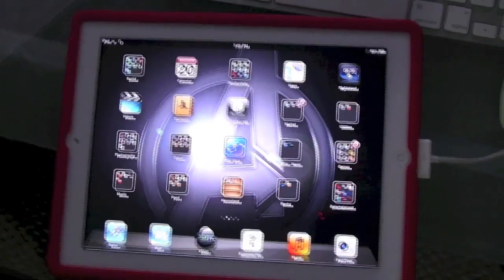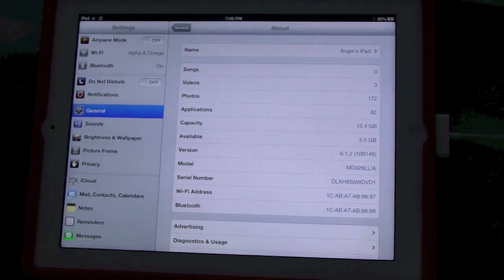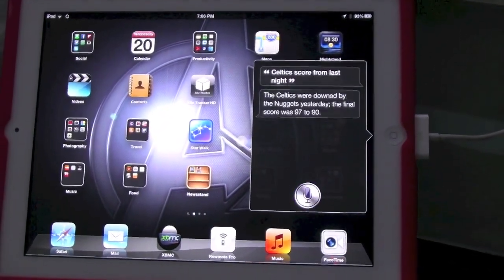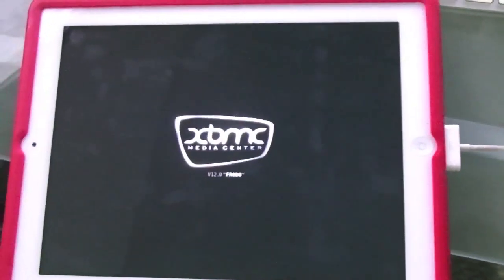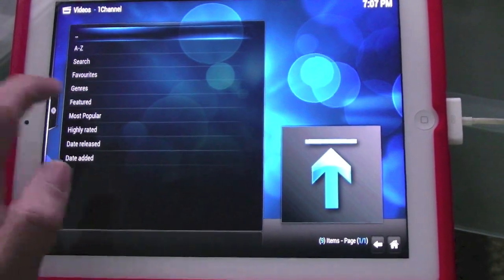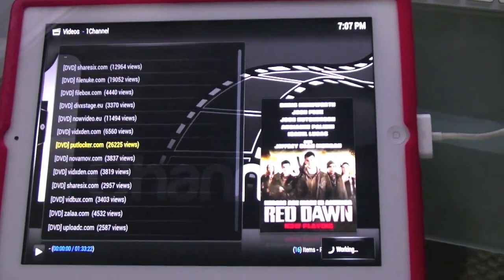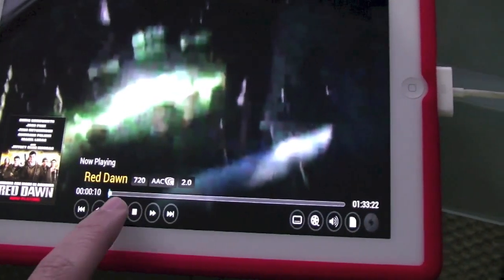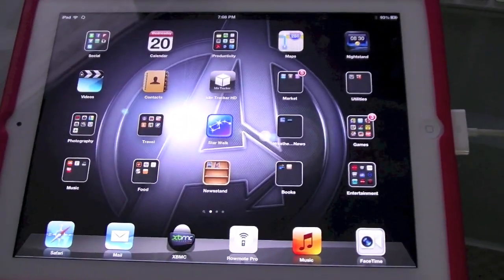Jailbroken iPad 3 with XBMC (iOS 6.1.2)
Jailbroke my iPad 3 with iOS 6.1.2

Added XBMC with Icefilms and 1Channel